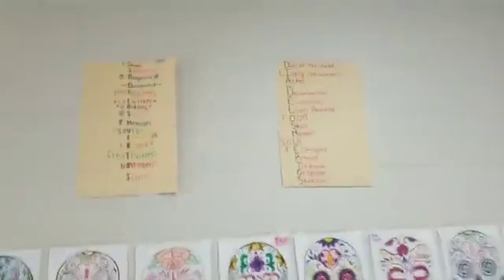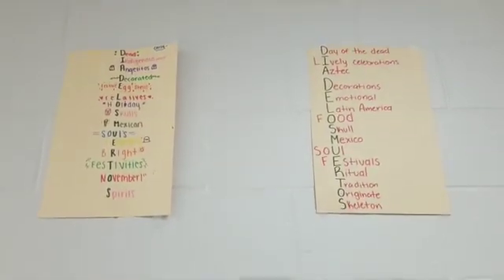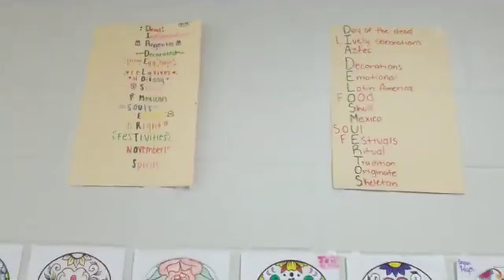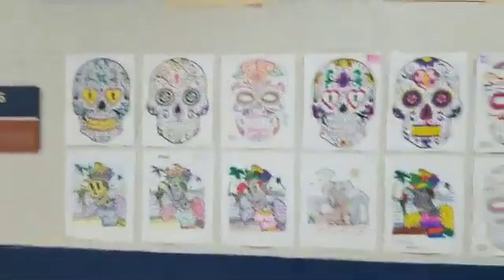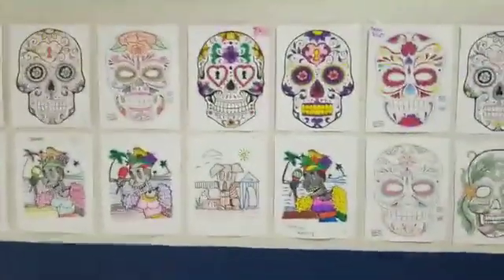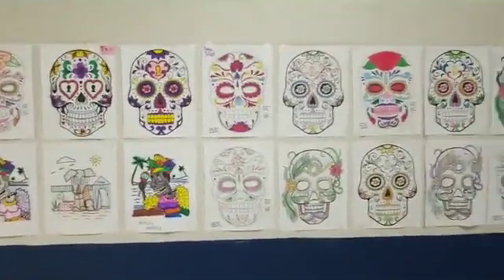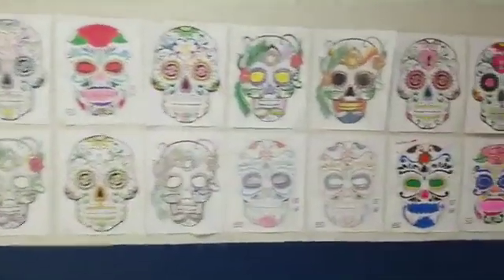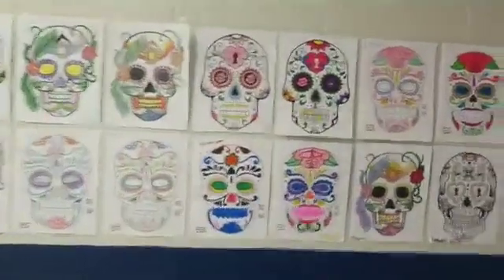YAMA COOL-TURE: DAY OF THE DEAD HALLWAY DECORATIONS. 2019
YAMA COOL-TURE:  DAY OF THE DEAD HALLWAY DECORATIONS. They include: Calaveras to color, day of the dead imagery to color, Guatemalan "Barriletes" & Ilustrated Literary Calaveras. This is for any professor of any language in the following levels: 1, 2, 3, PAP, 4 AP Culture, 5 AP Literature.

DECORACIONES DE DIA DE MUERTOS PARA EL PASILLO. Estas incluyen: calaveras para colorear, imagenes de dia de muertos para colorear, "Barriletes" Guatemaltecos y Calaveras Literarias ilustradas. Este video es para profesores de  cualquier lenguaje para los siguientes niveles 1, 2, PRE-AP, 4AP Cultura, 5AP Literatura,